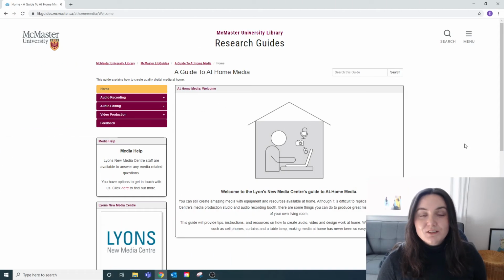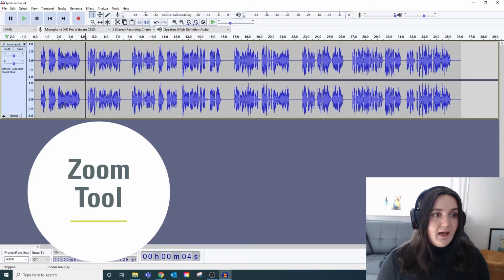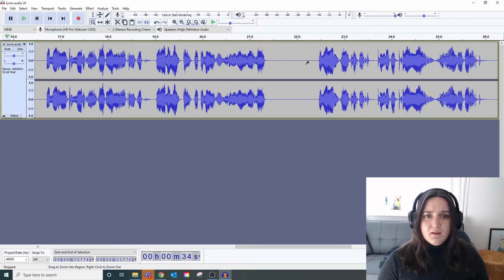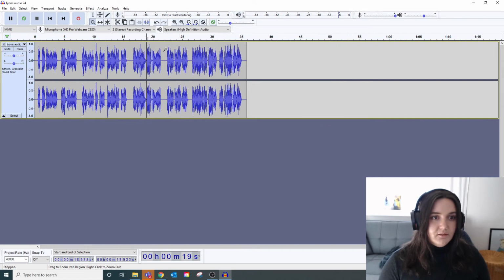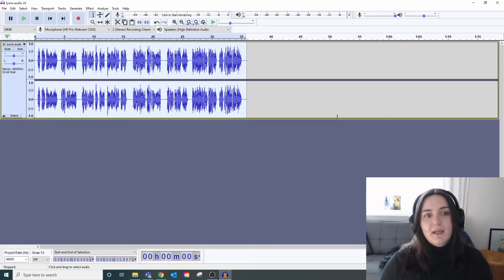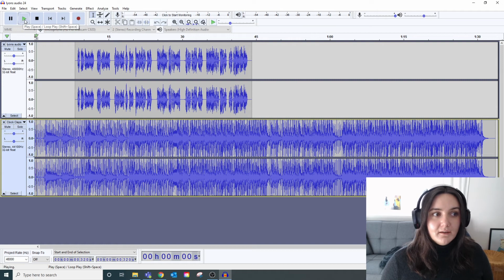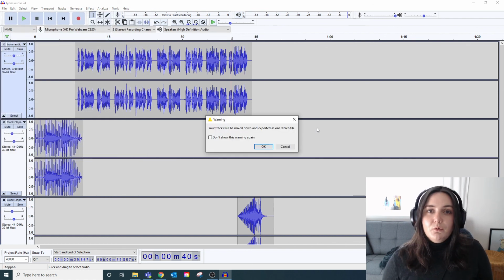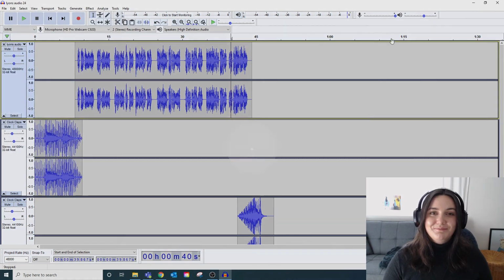Quick Editing Workflow | Audio Editing with Audacity (At Home Media)